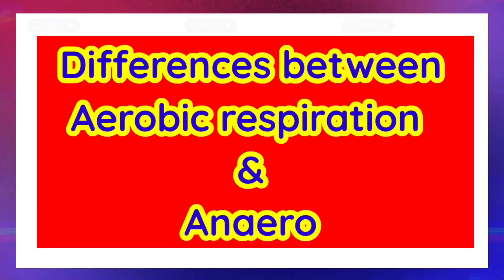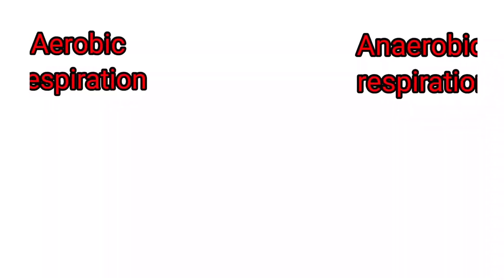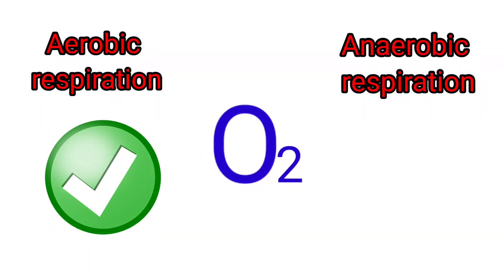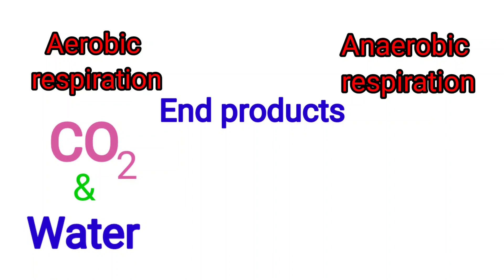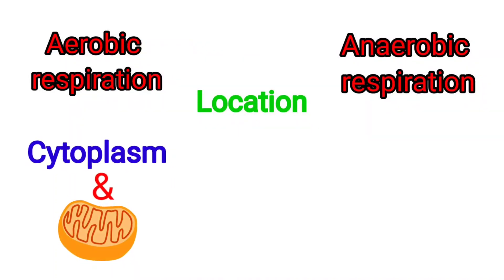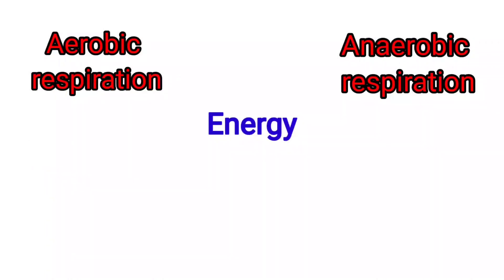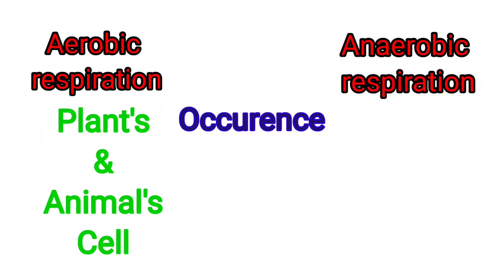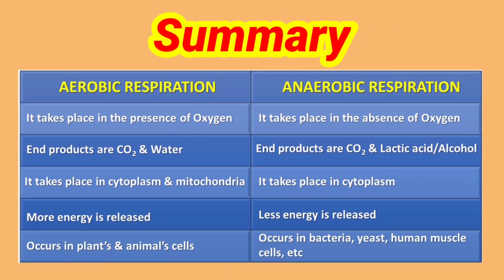Aerobic respiration vs Anaerobic respiration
This video explains the differences between aerobic and anaerobic respiration